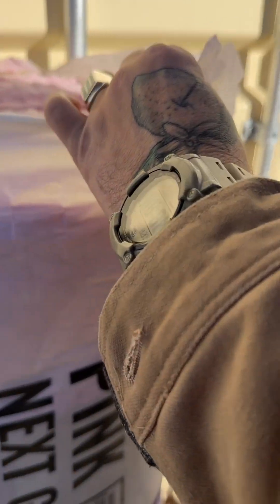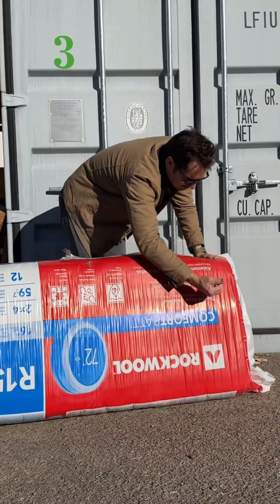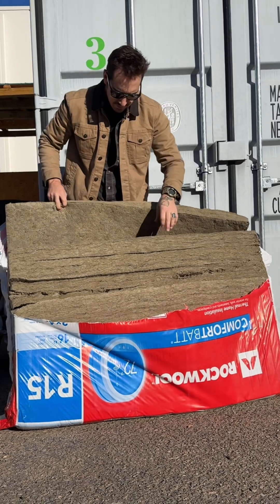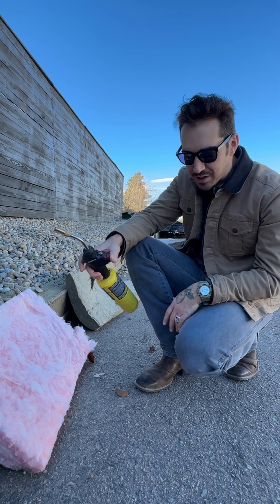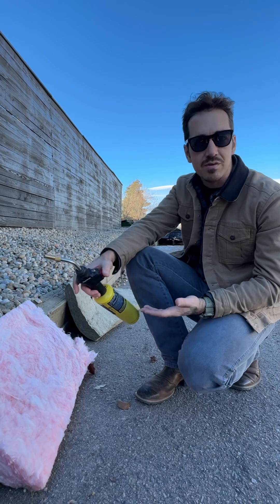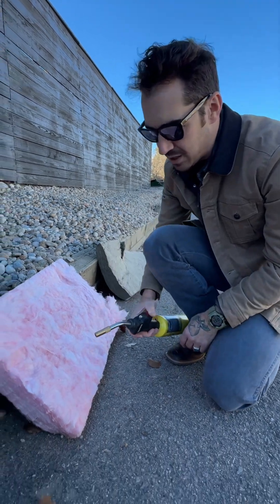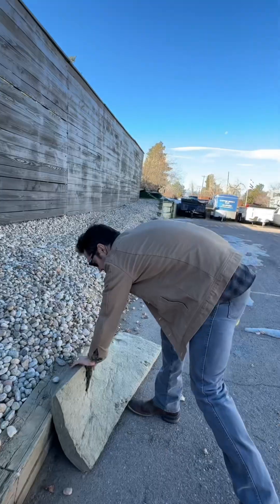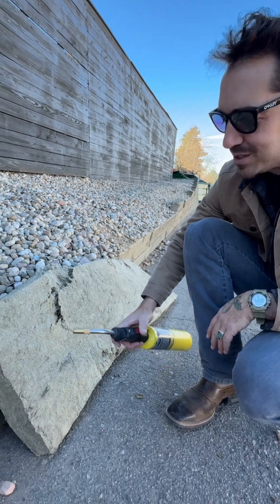Fire Resistant Houses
With wildfire season becoming more intense, choosing the right insulation isn't just about comfort - it's about protection. This simple test shows why material choice matters.
*Note: While no material is completely fireproof, proper insulation can help provide valuable protection time for your family.
Knowledge is safety. Share this with someone who's building or renovating 🤝